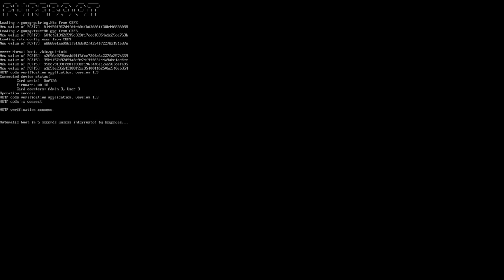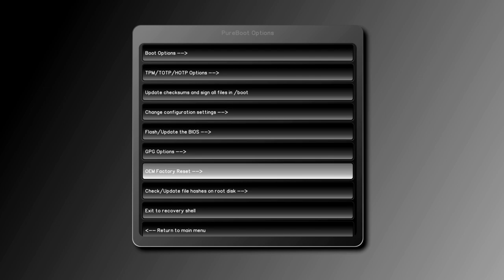PureBoot 101 Part 1 | BIOS, Librem Key, USB Vault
The PureBoot bundle is comprised of the BIOS, Librem Key, and USB vault. This video dives into what each part does.